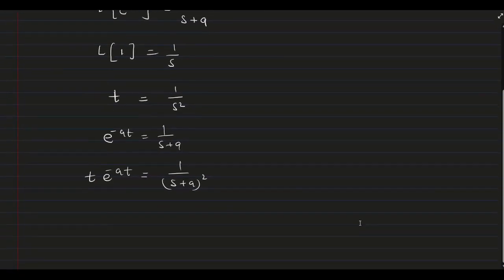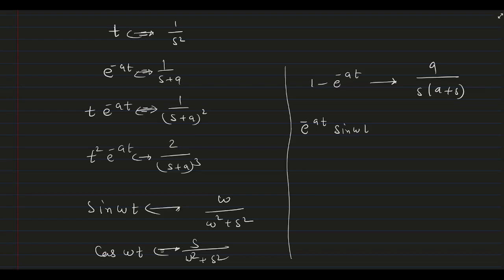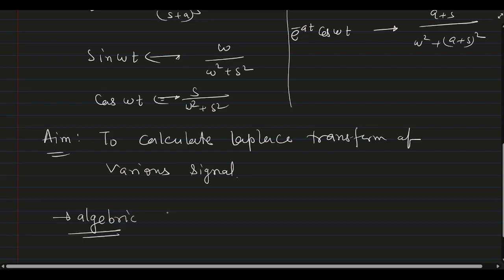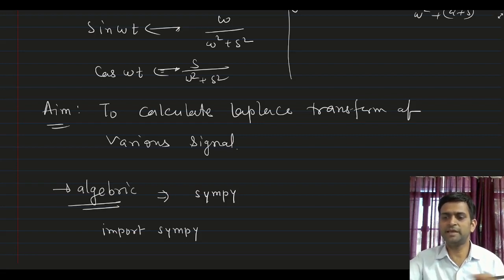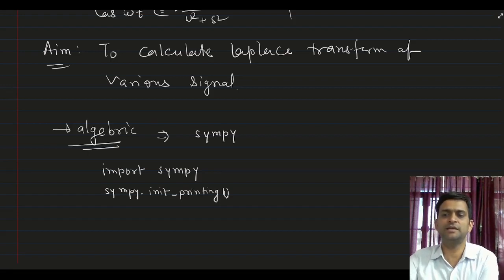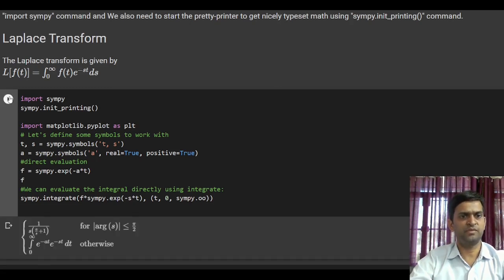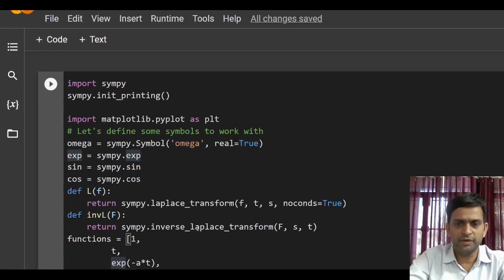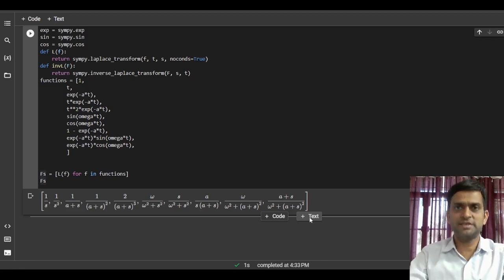Signal System Lab 9 Laplace Transform using python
Module I: Classification of Signals and Systems: Representation of signals, Basic Operation on Signals, Elementary Signals, representation of signals using elementary signals, Classification of Signals: Deterministic and random, periodic and non-periodic, Energy and power, causal and non-causal, even and odd signals,

Module II: Classification of Systems: lumped and distributed parameters, static and dynamic, causal and non-causal, linear and non-linear, time variant and time invariant, stable and unstable, invertible and non-invertible, impulse response and step response,
convolution, input-output behaviour with aperiodic convergent inputs, characterization of causality and stability of linear shift invariant systems, system representation through differential equations and difference equations, Periodic and semi-periodic inputs to an LSI system, the notion of a frequency response and its relation to the impulse response, Linear Time Invariant Systems: Response of a Continuous Time LTI System and Convolution Integral Using a Graphical Method, Properties of continuous time LTI systems, Eigenfunctions of continuous time LTI systems, Systems described by Differential Equations, Response of a discrete time LTI system, Convolution Sum, Properties of a discrete time LTI system, Eigenfunctions of Discrete Time LTI Systems, Systems described by Difference Equations

Module III: Fourier Representation of Signals: Representation of Continuous Time Fourier Series (CTFS), the existence (convergence) of the Fourier series (Dirichlet Conditions), the trigonometric form of a Fourier series, cosine representation, wave symmetry, exponential Fourier series, Fourier spectrum, power representation using Fourier series, Gibbs phenomenon, and properties of CTFS

Fourier Transform: Fourier transform of non-periodic functions, Magnitude and phase representations of the Fourier transform, existence of the Fourier transform, convergence of Fourier Transform, the Fourier transform of standard signals, properties of continuous time Fourier transform, Fourier transform of periodic signals, introduction to the Hilbert transform,

Module IV : the Laplace transform, notion of Eigen functions of LSI systems, a basis of Eigen functions, region of convergence, poles and zeros of system, Laplace domain analysis, solution to differential equations and system behaviour.

Module V: Z Transform: Introduction, some common sequences  Z transforms, finite duration sequences, and Z transforms and convergence regions Properties of the region of convergence, Properties of the Z transform, Inverse Z transform, LTI system transform analysis Stability and causality, difference equation solution using the Z transform

Module VI : The sampling theorem and its implications- spectra of sampled signals,
reconstruction: ideal interpolator, zero-order hold, first-order hold, and so on,aliasing and its effects, relation between continuous and discrete time systems.

Module IV:
 Module V: Time and Frequency Characterization of Signals and Systems: The magnitude-phase representation of the Fourier transform, and the magnitude-phase representation of the frequency response of LTI systems: Linear and nonlinear phases, group delay

Text Books:
1.   Signals & Systems: Alan Oppenheim & Alan Wilsky, S Nawab, PHI.(Unit-IV) 4.

Reference Books:
1.              Simon Haykin, Signals and Systems, 2nd Edition, Wiley India.
2.             Signals, Systems and Communications: B.P. Lathi, BS Publications.

2. R.F. Ziemer, W.H. Tranter and D.R. Fannin, "Signals and Systems - Continuous and
Discrete," 4th edition, Prentice Hall,1998.

3. B.P. Lathi, "Signal Processing and Linear Systems," Oxford University Press,1998.

4. Douglas K. Lindner, "Introduction to Signals and Systems," McGraw Hill International
Edition:1999.

5. Simon Haykin, Barry van Veen, "Signals and Systems," John Wiley and Sons (Asia)
Private Limited,1998.

6. V. Krishnaveni, A. Rajeswari, “"Signals and Systems," Wiley India Private Limited,
2012.

7. Robert A. Gabel, Richard A. Roberts, "Signals and Linear Systems," John Wiley and
Sons,1995.

8. M. J. Roberts, "Signals and Systems - Analysis using Transform methods and
MATLAB," TMH,2003.

9. J. Nagrath, S. N. Sharan, R. Ranjan, S. Kumar, "Signals and Systems," TMH New Delhi,

Reference Programming Languages:
1.         Python : Open source
2.         MATLAB